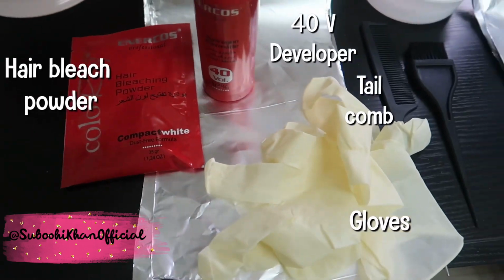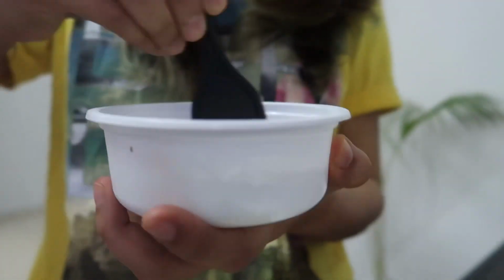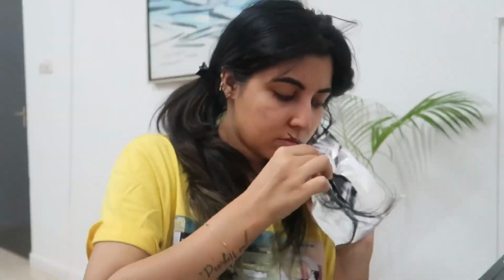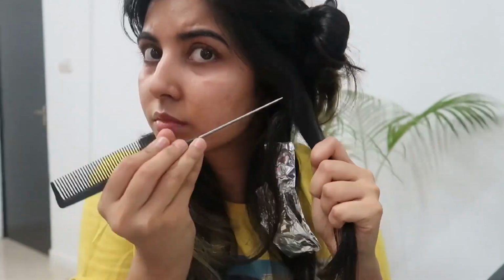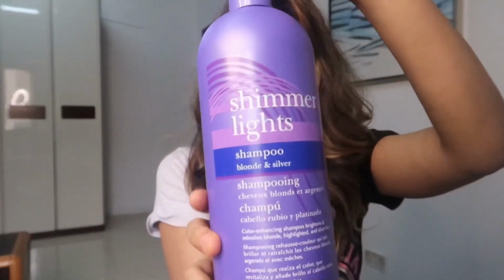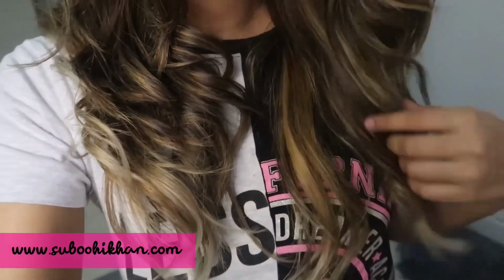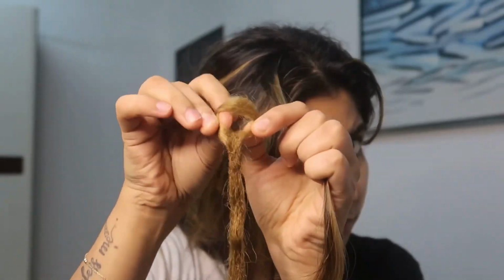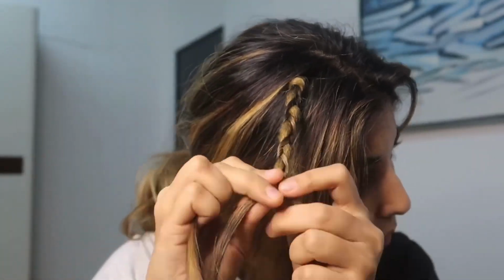DIY Hair Color at Home| Installing dreadlock Extension | Products Used | Shampoo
This my best hair makeover.
Check out my own hair Transformation by myself, everything from coloring, toning to installing DREADLOCK Extensions.

NOTE : DO NOT USE 40 VOLUME DEVELOPER WITHOUT KNOWING YOUR HAIR TYPE. 40 VOLUME DEVELOPER CAN ONLY BE USED ON THICK & STRONG HAIR TYPE. IF YOU'RE NOT SURE ABOUT YOUR HAIR TYPE THEN DO NOT USE MORE THAN 20 VOLUME DEVELOPER.

LINKS:
IG TV video for soft curls:

Hair bleach:

Dreadlocks Extension:

Wool Roving:

Dreadlock accessory:

Purple shampoo:

I would like to give the credit to the artist who owns this music but some how missed the link, if you own this music please send me the details before claiming your copyright and I’ll paste it immediately.